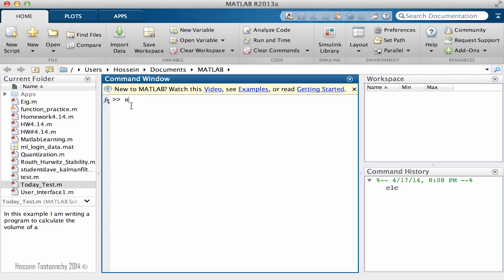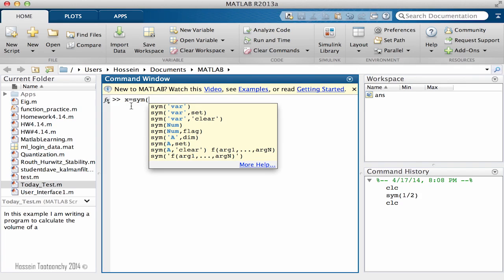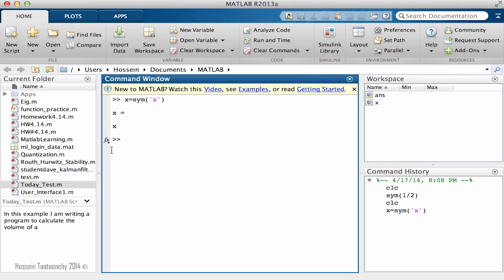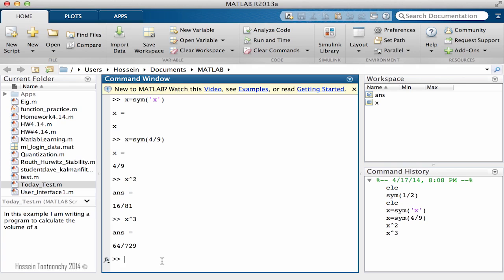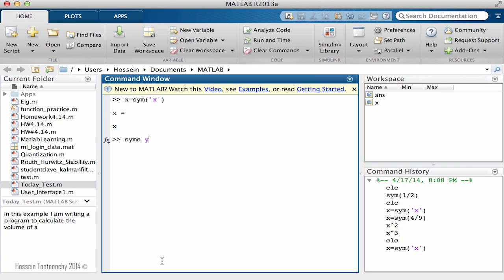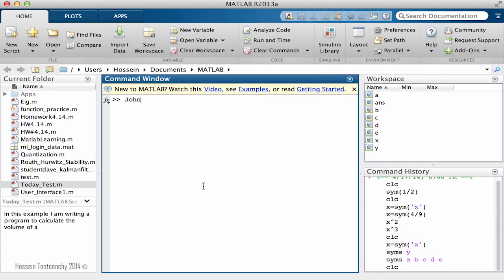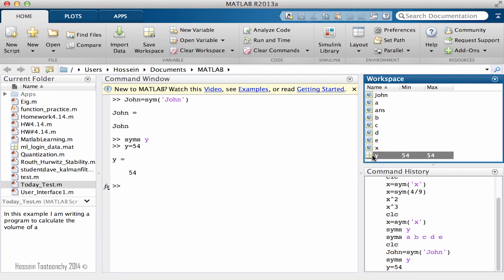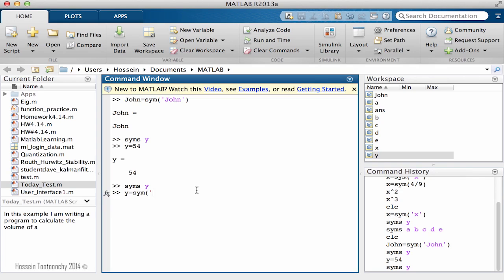3-04 Symbolic Variables